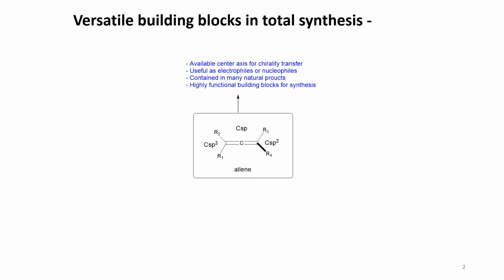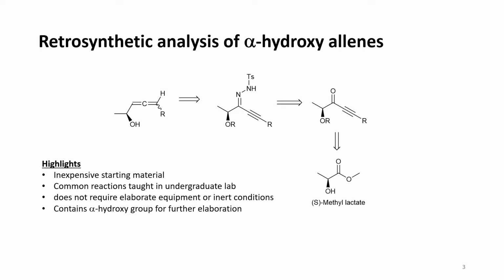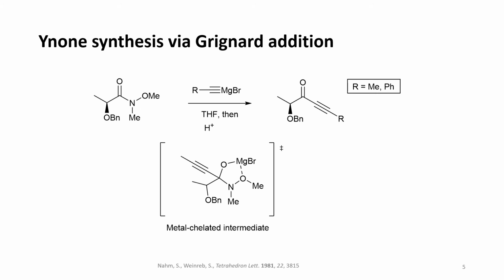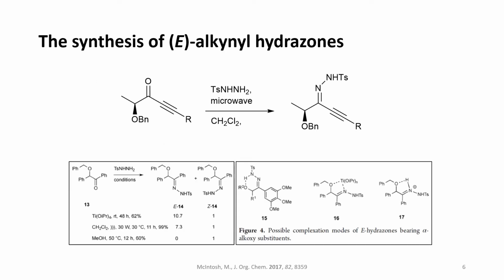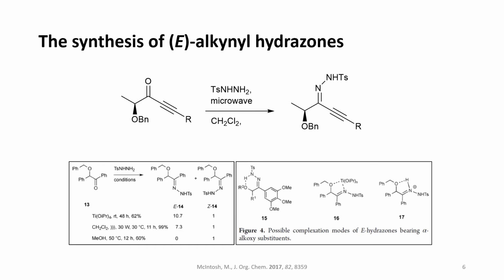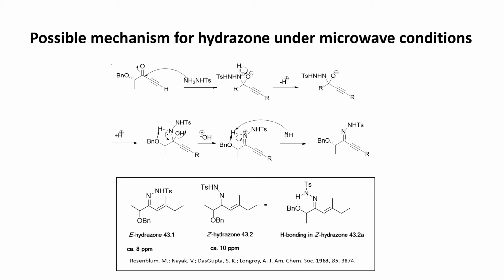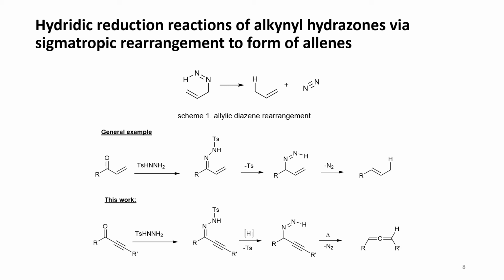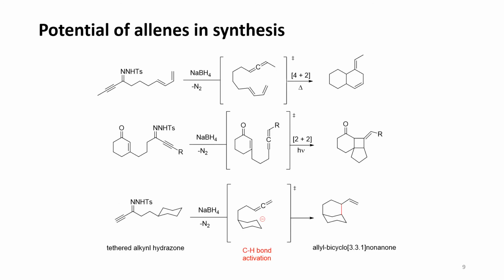Allene Synthesis 2021